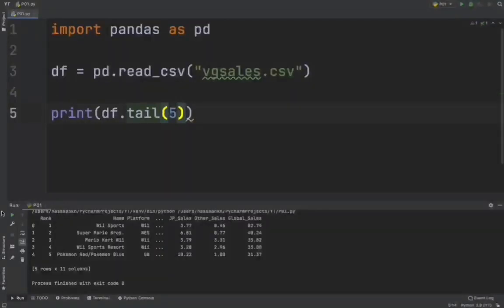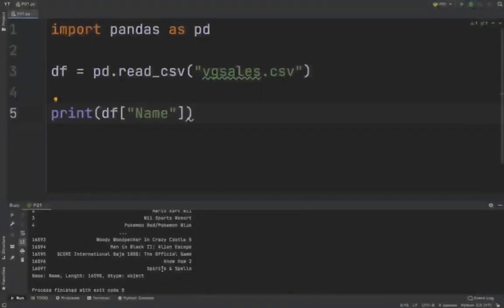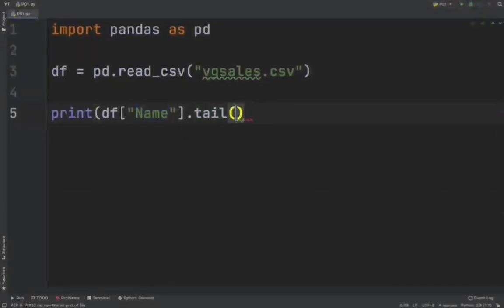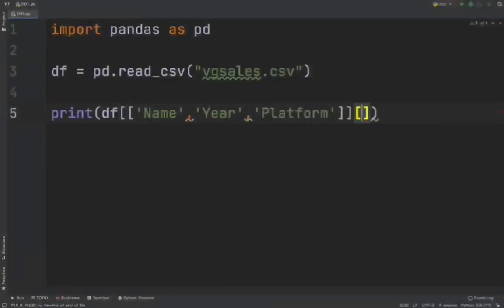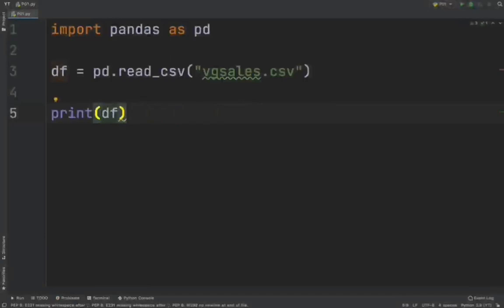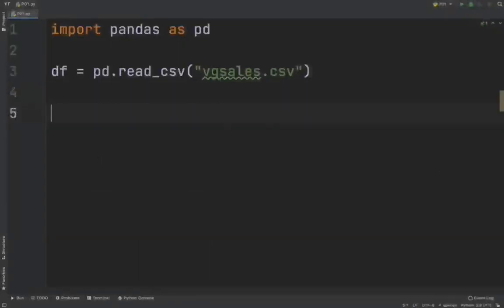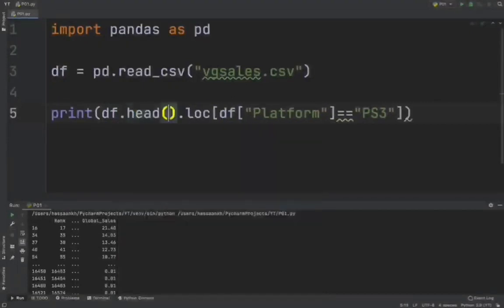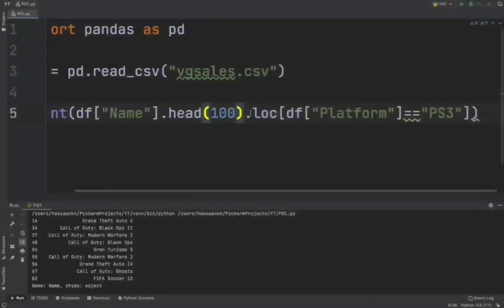Data Science in Python using Pandas | Tutorial # 2 | Reading Data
Welcome to the 2nd video of the Data Science in python using pandas series.

This video will cover the reading data in pandas.
This video is all about reading data in pandas and how to read data in pandas.

I will teach all the basics of the data science in python using pandas, so if you want to be a professional data scientist, then this is the great step for you.